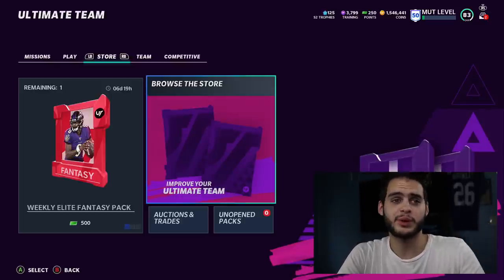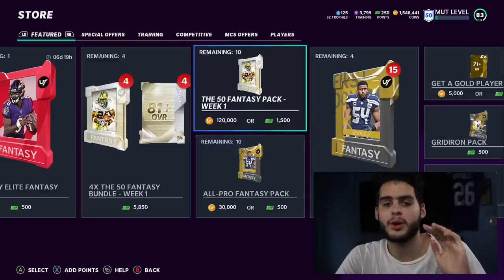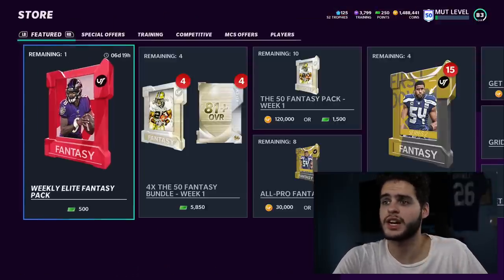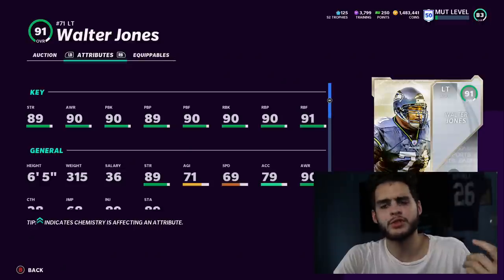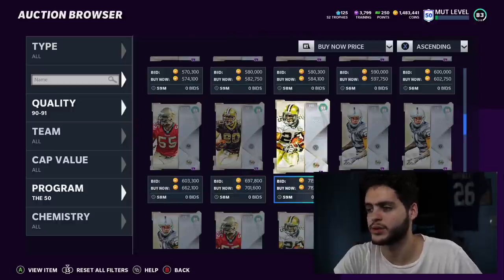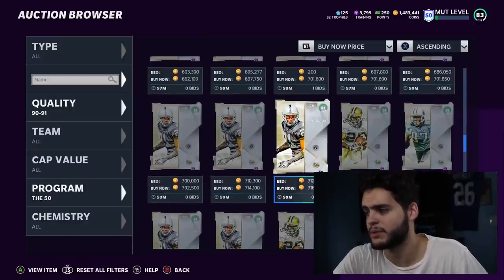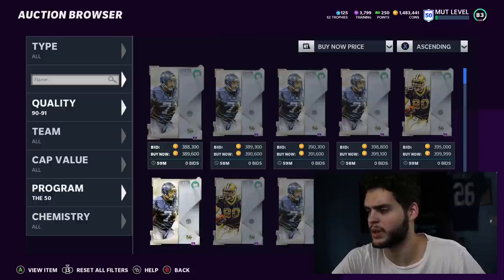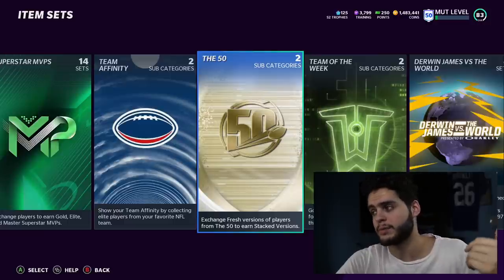2 FREE 91+ THE 50 PLAYERS! 8 NEW 91 OVR PLAYERS! THE 50 PROMO IS HERE! SETS, SOLOS, MORE | MADDEN 21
2 FREE 91+ THE 50 PLAYERS! 8 NEW 91 OVR PLAYERS! THE 50 PROMO IS HERE! SETS, SOLOS, MORE | MADDEN 21
2 FREE 91+ THE 50 PLAYERS! 8 NEW 91 OVR PLAYERS! THE 50 PROMO IS HERE! SETS, SOLOS, MORE | MADDEN 21
2 FREE 91+ THE 50 PLAYERS! 8 NEW 91 OVR PLAYERS! THE 50 PROMO IS HERE! SETS, SOLOS, MORE | MADDEN 21
2 FREE 91+ THE 50 PLAYERS! 8 NEW 91 OVR PLAYERS! THE 50 PROMO IS HERE! SETS, SOLOS, MORE | MADDEN 21
2 FREE 91+ THE 50 PLAYERS! 8 NEW 91 OVR PLAYERS! THE 50 PROMO IS HERE! SETS, SOLOS, MORE | MADDEN 21
2 FREE 91+ THE 50 PLAYERS! 8 NEW 91 OVR PLAYERS! THE 50 PROMO IS HERE! SETS, SOLOS, MORE | MADDEN 21
2 FREE 91+ THE 50 PLAYERS! 8 NEW 91 OVR PLAYERS! THE 50 PROMO IS HERE! SETS, SOLOS, MORE | MADDEN 21